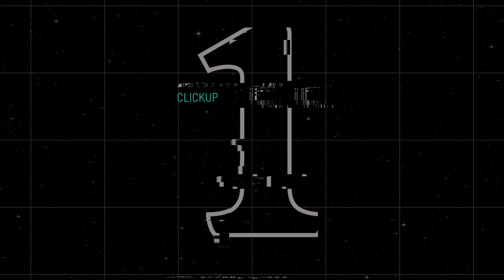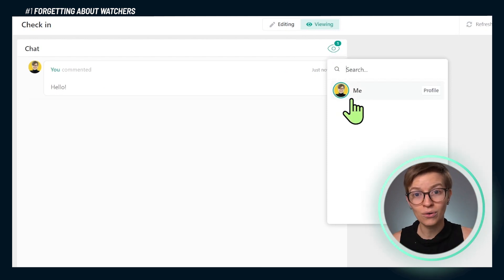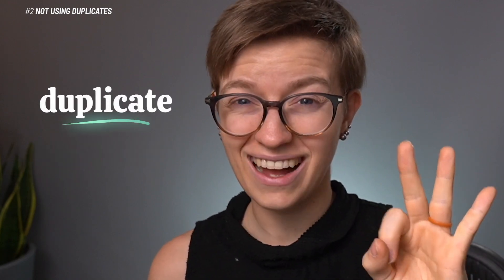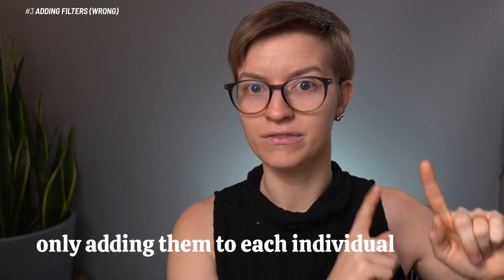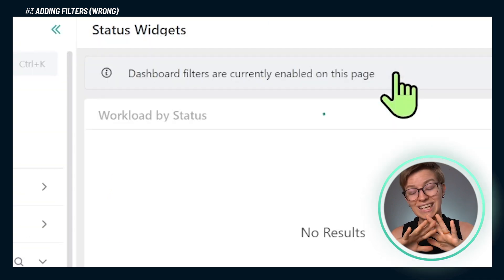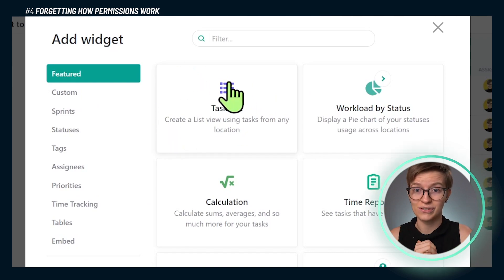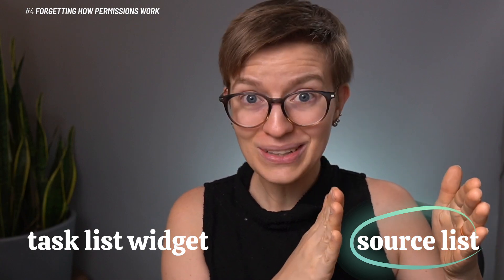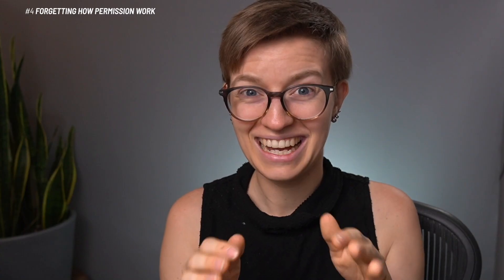5 ClickUp Dashboard MISTAKES (+ easy fixes for beginners!)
to master the ClickUp basics in less than ONE day!

Too often, we see our clients making the same ClickUp Dashboard mistakes. These mistakes typically result in lost time, energy, and productivity. That's why we decided to share which ClickUP Dashboard mistakes you should avoid!

In this video, we'll cover five different ClickUp Dashboard mistakes, ranging from beginner to advanced. Let's get started!

⭐ Want to try ClickUp for yourself?

Here's what we'll cover:
00:00 Intro to Common ClickUp Dashboard Mistakes
00:44 Mistake #1: Forgetting About Watchers
02:00 Mistake #2: Not Using Duplicates
03:04 Mistake #3: Adding Only Widget Filters
04:09 Mistake #4: Forgetting How Permissions Work
07:09 Mistake #5: Not Having a Problem to Solve

👉 Get a FREE operations audit to measure how systemized your team is with a Systemization Snapshot™
👉 Watch my FREE training here to understand ProcessDriven framework for systemizing business